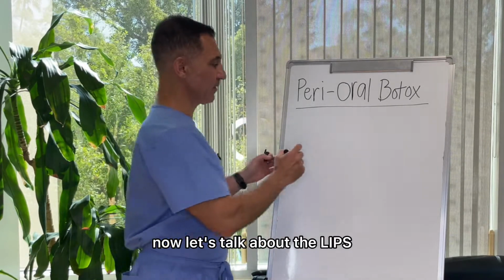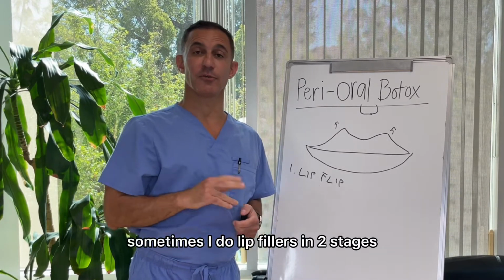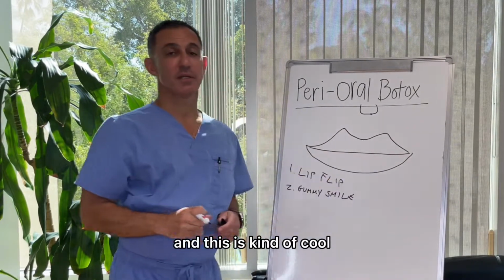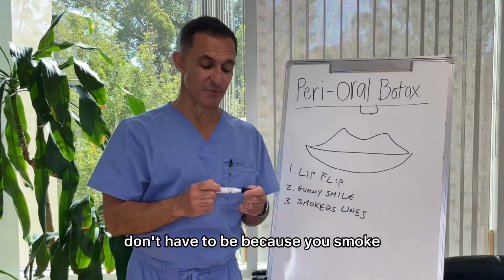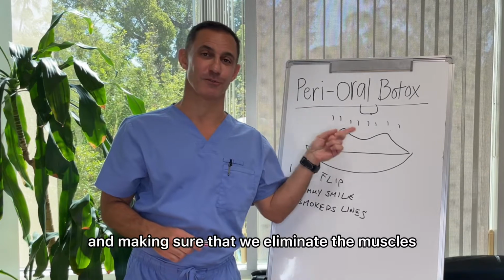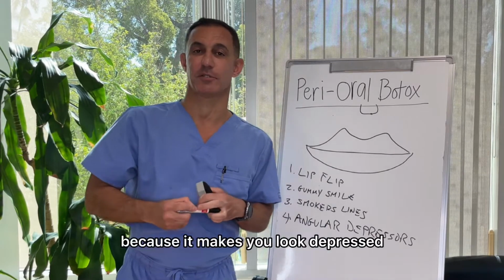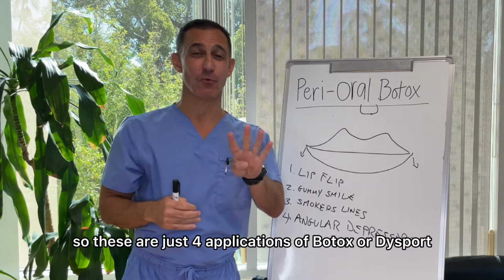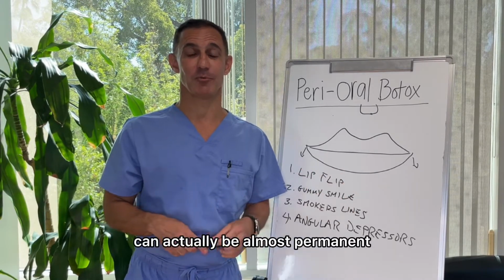Perioral Botox with Dr. Tirgari | Avalon Laser San Diego & Carlsbad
Rejuvenate the lips using Botox with the lip flip technique to elevate the upper lip. Use Botox in conjunction with filler in stages to fill the lips.

Gummy smiles can be reduced using Botox to relax those smile muscles slightly.

Smokers lines or the lines above the mouth can be relaxed with Botox.

Angular Depressors are the lines at the corners of the mouth that can be relaxed.

We serve patients interested in body contouring and laser treatment throughout San Diego and Carlsbad, California.

San Diego, CA office location:
2445 5th Ave., Suite 220A

Carlsbad, CA office location:
La Costa Town Square 3427 Via Montebello